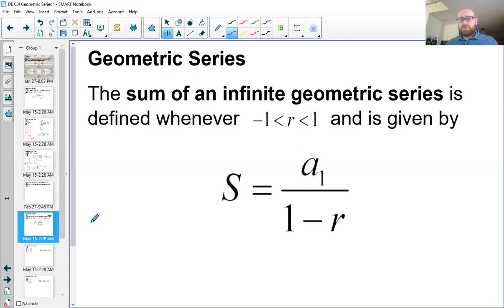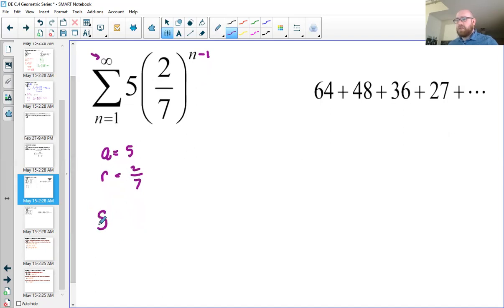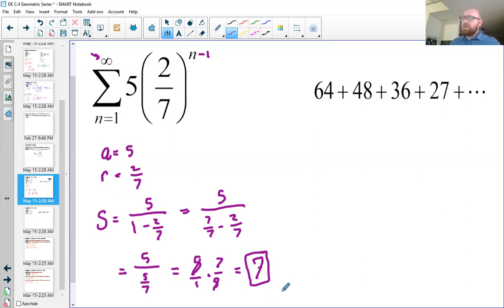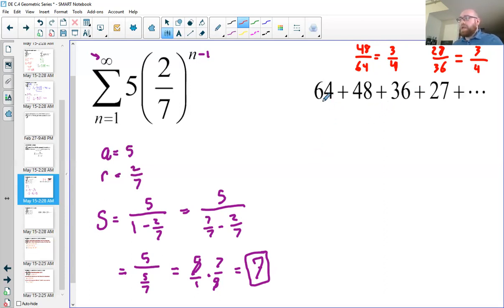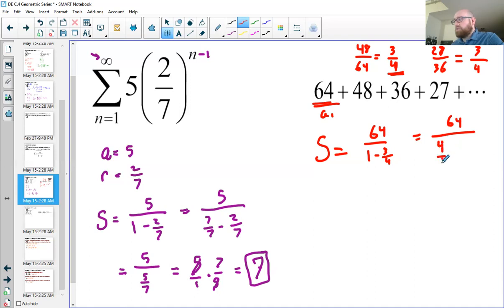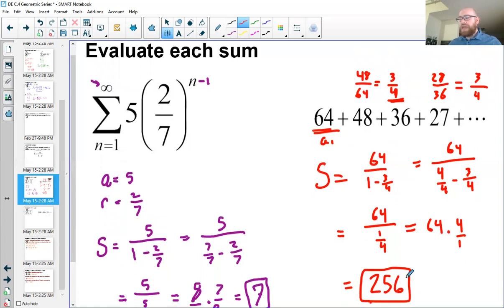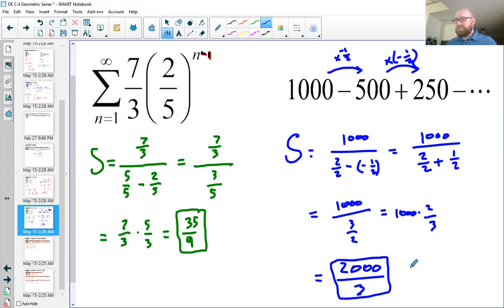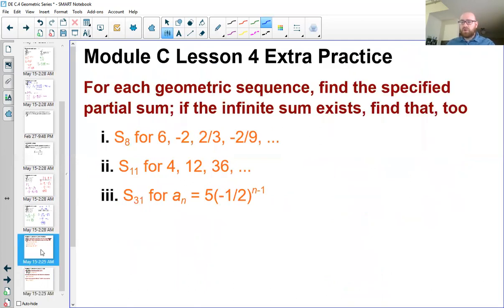DE C 4 2 Infinite Geometric Series